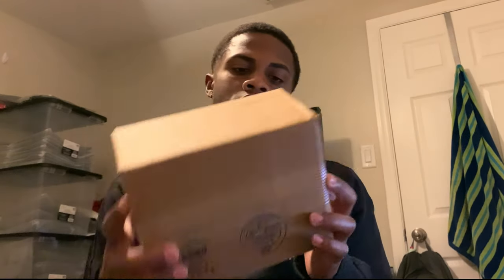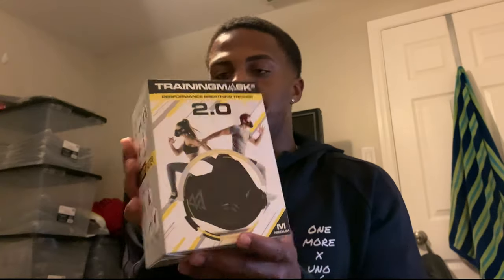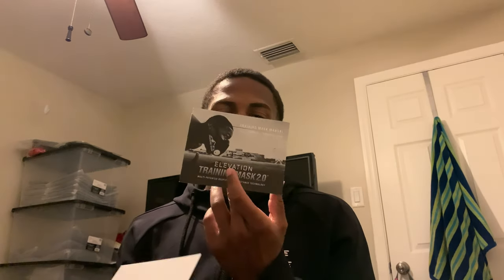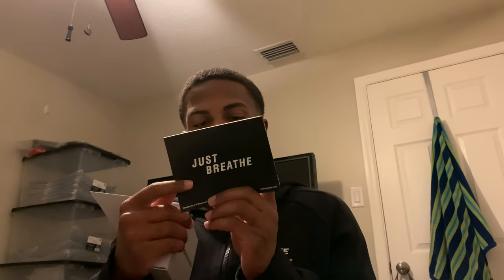UNBOXING TRAINING MASK 2.0 BLACK OUT (ELEVATION MASK)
FOLLOW THE MERCH PAGE!!